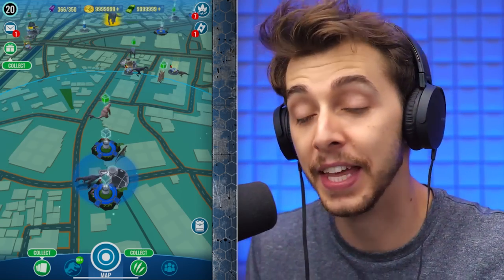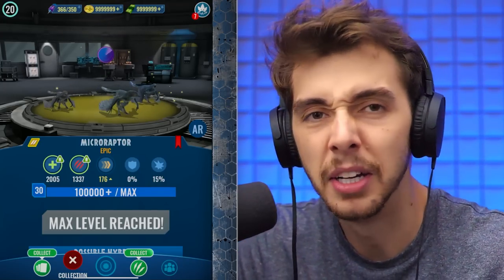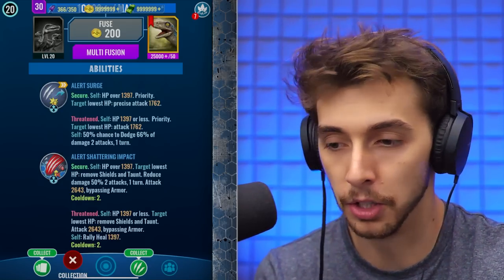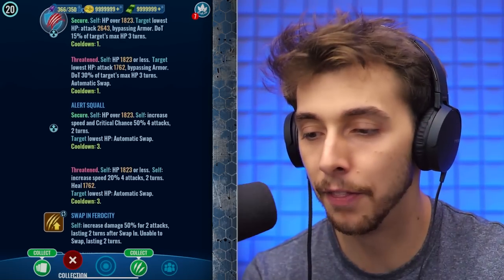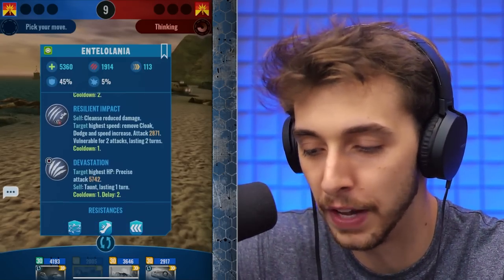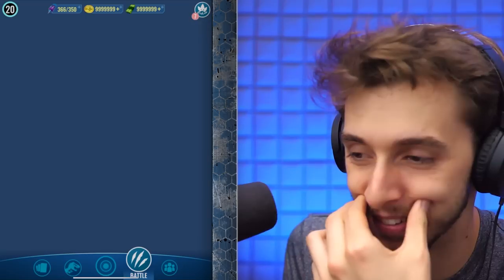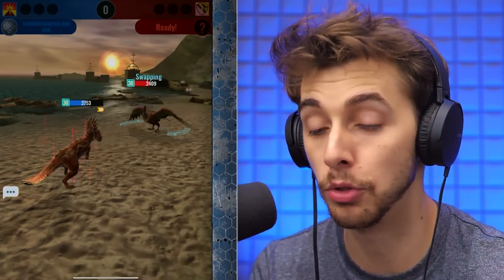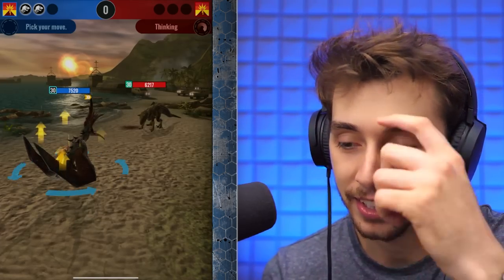NEW APEX PTERANOKYRIE MAXED!!! - Jurassic World Alive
The New Apex PTERANOKYRIE Is coming and it looks like one of the most Unique Dinosaurs We've had in a long time!
“Game footage is from a beta build provided by Ludia for early content creation.”

LINK EXPIRES ON THE 07/26/2022 | GET REWARDS WHILE YOU CAN!!!